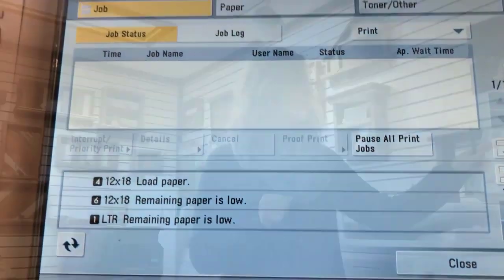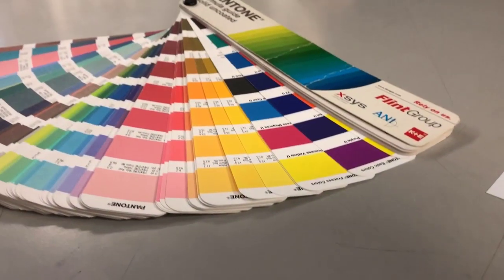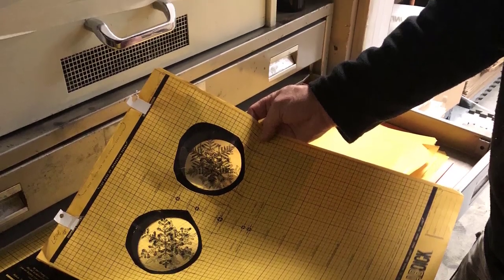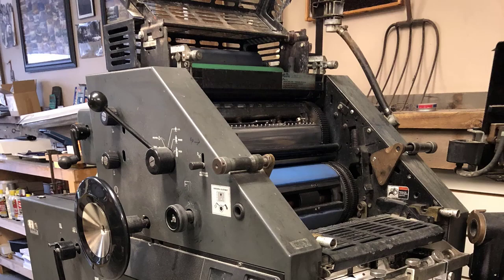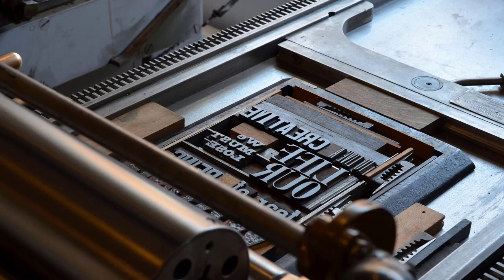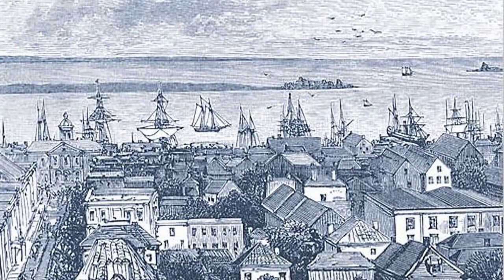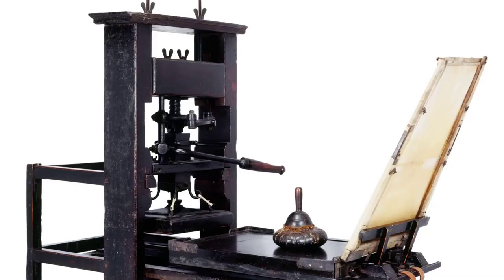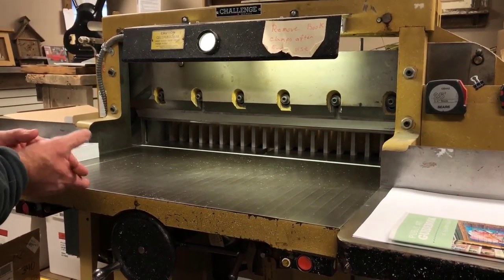Printing Through Time | A Documentary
Printing has changed a lot over the years. What started on a huge press is now done in seconds on a digital printer. Watch the video to find out!